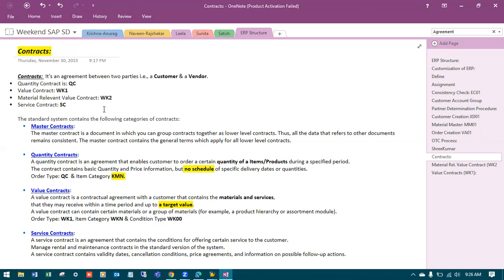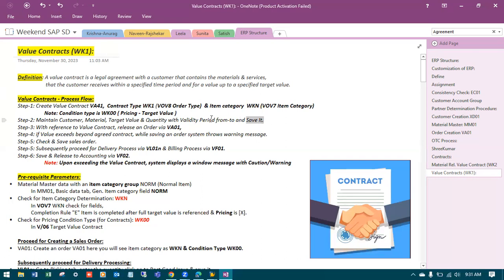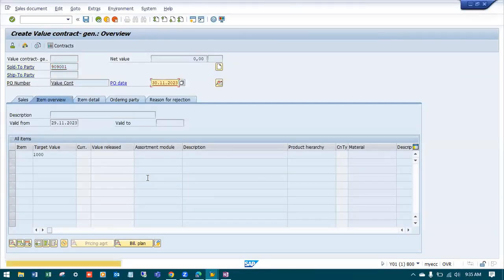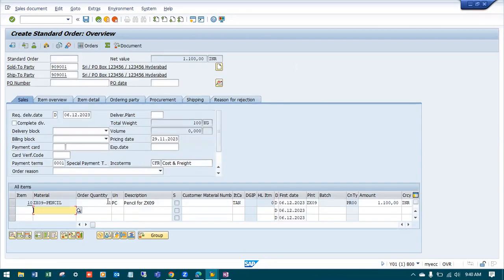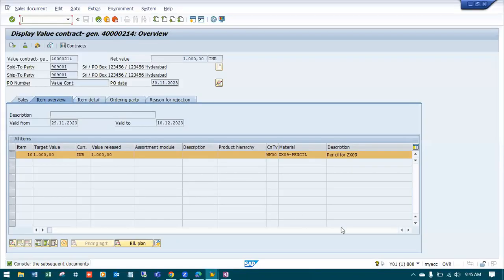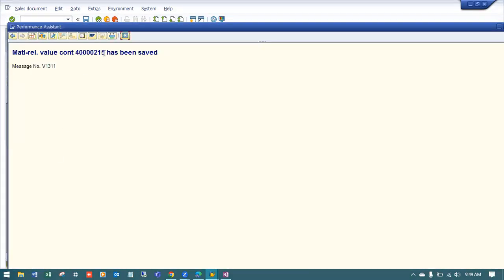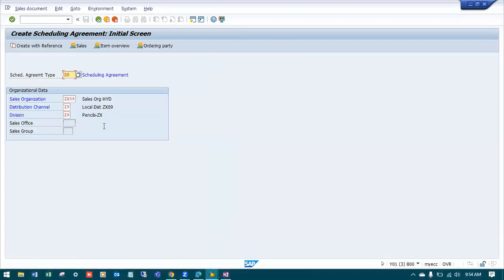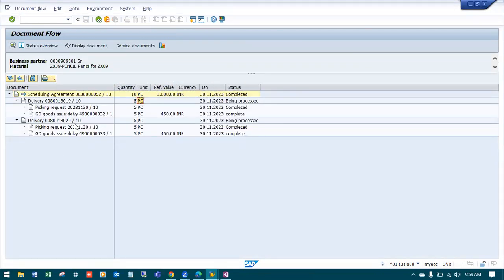SAP SD || Contracts VA41 & Scheduling Agreement VA31